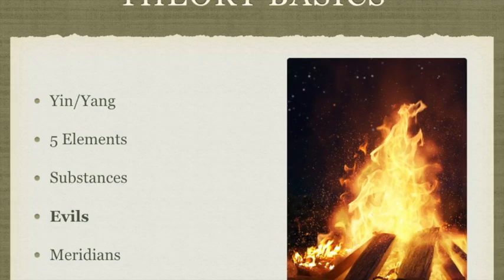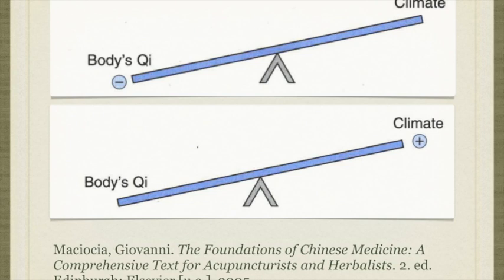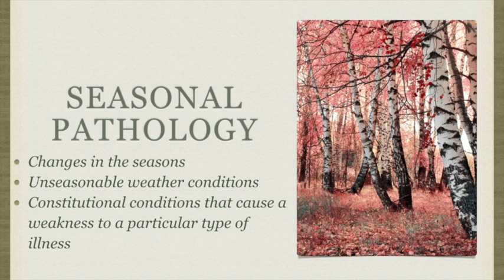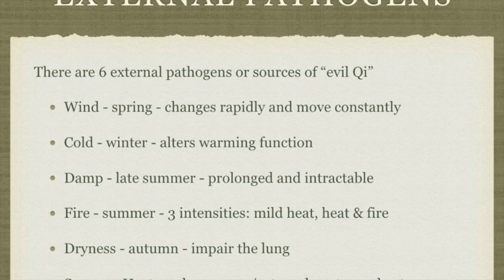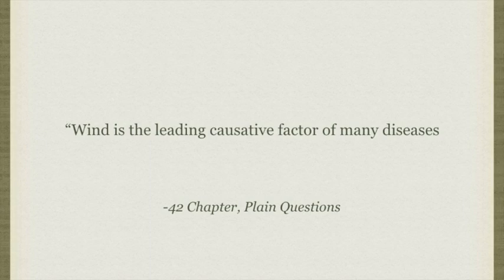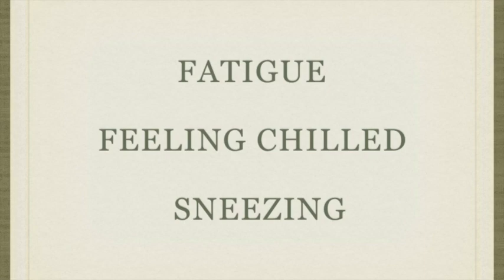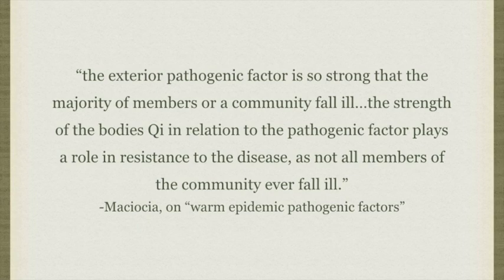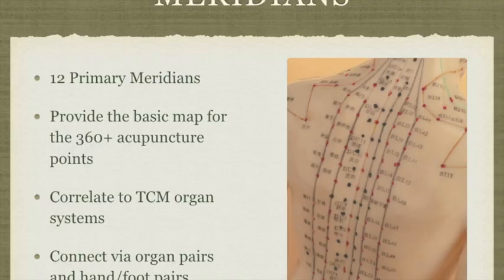The Evils and how they affect optimal health in TCM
A continuation of Intro to TCM lectures. Beth explains the theory of the the Evils and traditional Chinese medicine pathology.